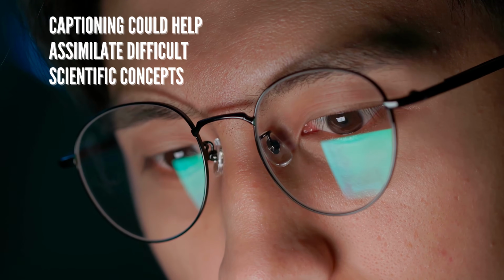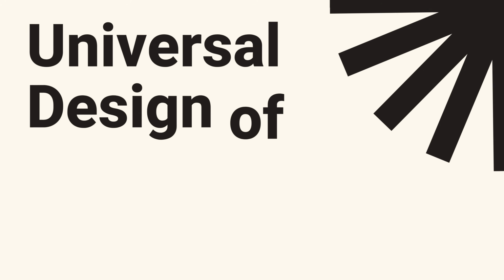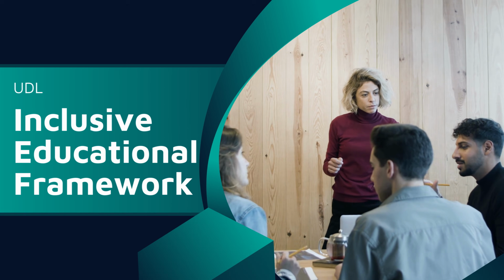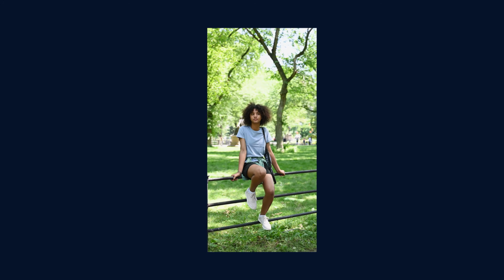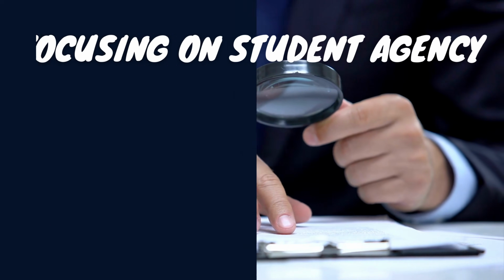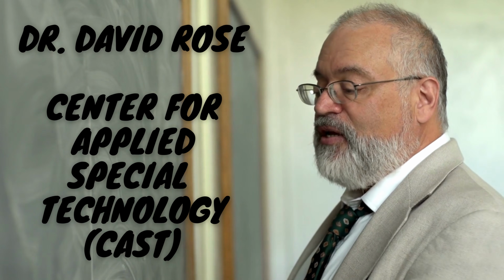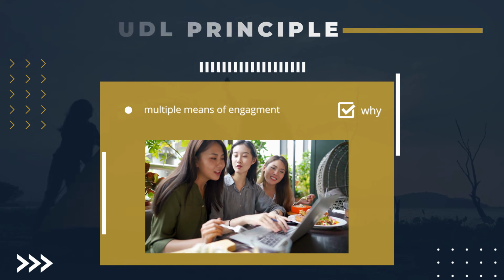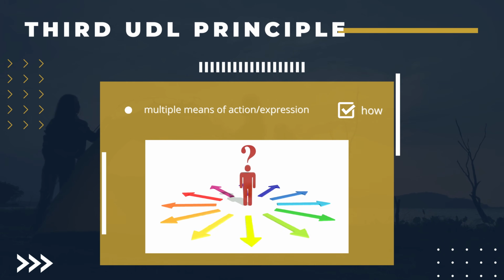ACCESSIBILITY AND UNIVERSAL DESIGN FOR LEARNING -- WHY IT MATTERS - PILLAR A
Hello and welcome! As you join my FSHN course, it is easy to see hundreds of students coming from various circumstances. Each of you arrives to my class with different relationships with food and nutrition. Many students in this course are freshmen taking their first University class, where others are professionals at the University of Illinois auditing this class and taking it “just for fun”.  Students have identities that are broad and fantastically different. And, even if many students have similar backgrounds on paper, there are still different learning preferences, including visual and auditory. As we continue to discuss the topic, many students come to my class with a letter of accommodation (or LOA) from Disability Resource Education Services. Unique needs include differences in sight, hearing, mobility, learning, social interactions, and health. Students are in school to learn, and I want each one of you to have a healthy space to do just that. But, a question surfaces… how do I design my materials to maximize the learning of all students? That is where universal design of learning (or UDL) becomes a part of the conversation. UDL can provide a framework for inclusive teaching and learning materials and pedagogy. We are currently redesigning this FSHN course to ensure lectures, discussions, visual aids, videos, printed materials, and more are accessible to, usable by, and inclusive of all students.

Universal design is built on the core belief that we should design environments to be useable by all people “without the need for adaptation or specialized design.”

This inclusive approach allows everyone to benefit from such designs. Many students may want to use closed captioning on videos regardless of hearing ability. For anyone able to read, captioning could help assimilate difficult scientific concepts and tap into the brain differently than hearing the words alone.

UDL applies this same philosophy of universal design to every aspect of learning and takes into consideration learning spaces, materials, instruction, assessment, as well as course culture and behavior management.

UDL is an inclusive educational framework that is built around cognitive neuroscience at its core. It attempts to remove learning barriers while maintaining course rigor.

While my team and I redesign FSHN 120 with UDL in mind, we seek to create a course where all students feel heard, welcomed, and cared for. We are striving to ensure that neurodiversity is celebrated. We hope that we are universally accessible without the need for a LOA. This course is being flipped on its side and examined from a student-centered approach focusing on student agency.

A little history lesson…. In the 1990’s, Dr. David Rose and the Center for Applied Special Technology (CAST) articulated the three UDL principles:
#1: Multiple means of engagement that focus on the affective networks or the Why of Learning
#2: Multiple means of representation which focus on the recognition network or the What of Learning
#3: Multiple means of action and expression which focus on the strategic networks or the How of Learning

We are allowing students to engage with learning differently while tackling the same learning objectives.

 During wellness weeks, like this first week in the semester, you can investigate how to apply this to your life in various ways while earning extra credit. Yes… you will earn extra credit by sharing how we can make this class, and the University of Illinois, a more inclusive space for you and your peers.

As you lay a solid foundation in the topic, you will begin by watching a video like this one and then checking your knowledge with a video quiz. But, do not stress about the video quizzes as you have unlimited takes before the deadline, and the highest score will count towards your overall grade.

Next, we want to ensure that language barriers or differences in familiarity are set aside as everyone learns the key definitions. Thus, we are leveling the learning field a little more before our first day of instruction on that chapter topic.

We then provide you with the lecture slides and materials for individuals who need a little more time to prepare before diving into the topic real-time.

After we discuss the learning objectives for the chapter, each student is allowed to reflect on the key concepts with a single submission chapter reflective assignment.

And, as we finish the chapter, there is a “step” to a healthier you. There are twelve of these steps, one in each chapter. If you believe the traditional dietary analysis step project is not in your best interest, we provide an alternate 12-step project, as health and wellness are our biggest priorities.
“Universal Design for Learning embraces the diversity of all learners so that all students are empowered to become self-directed problem-solvers and lifelong learners.” – John Spencer